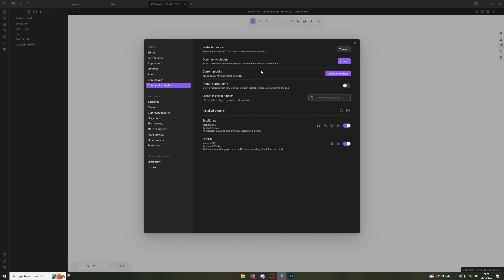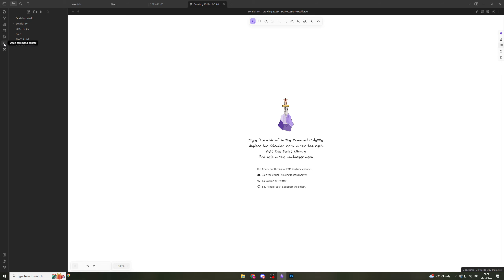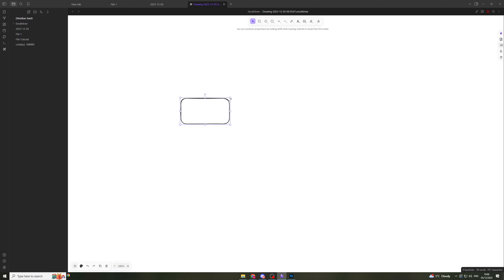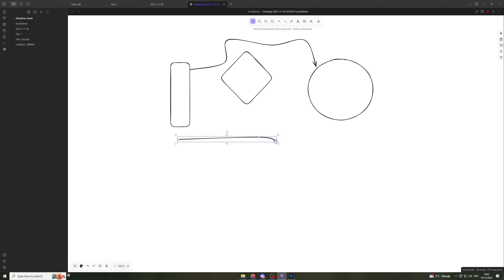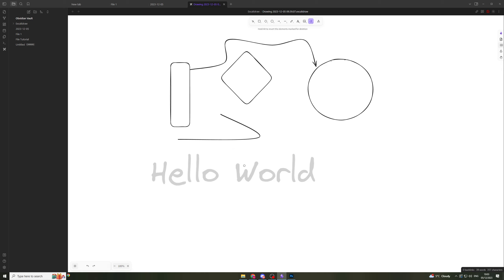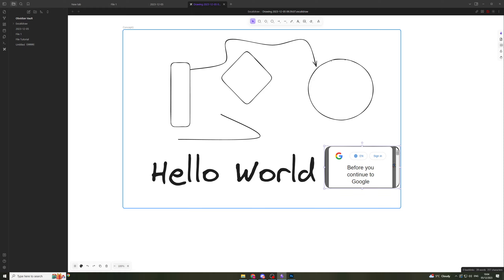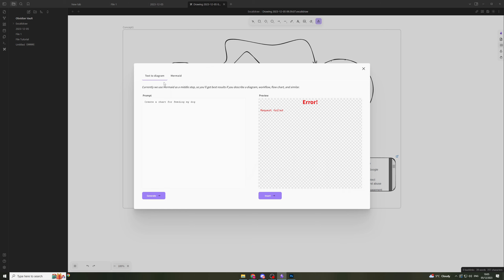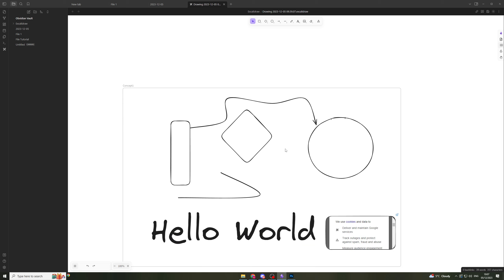Excalidraw Obsidian Tutorial - How To Use Excalidraw For Beginners (Full Guide)